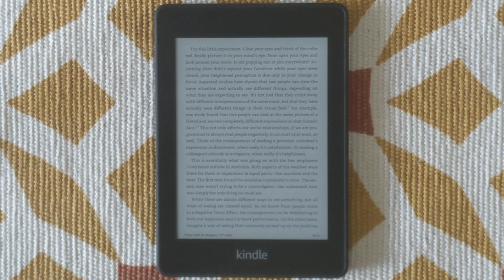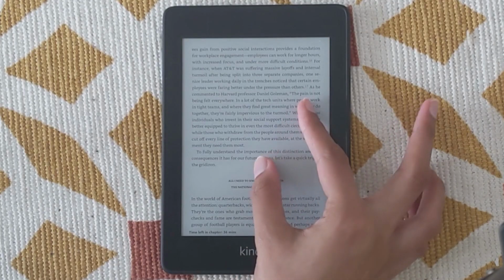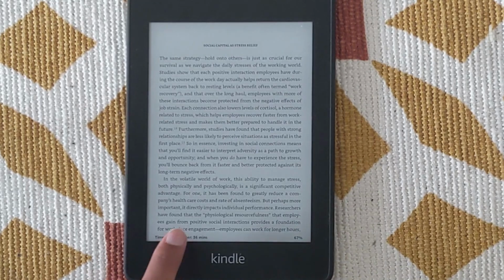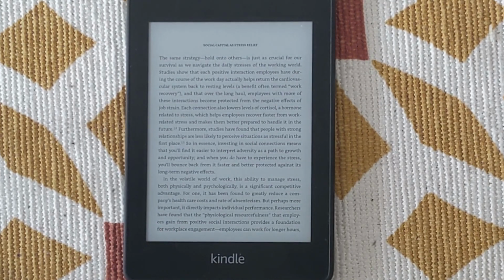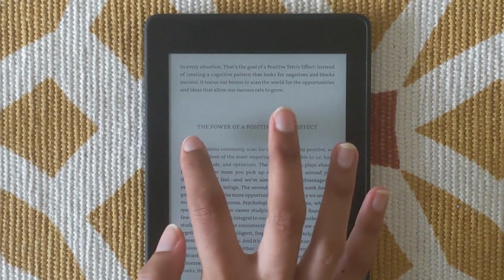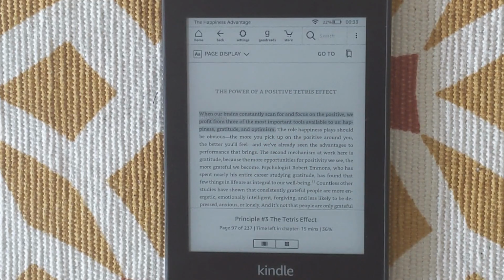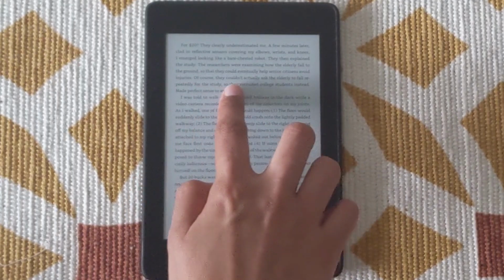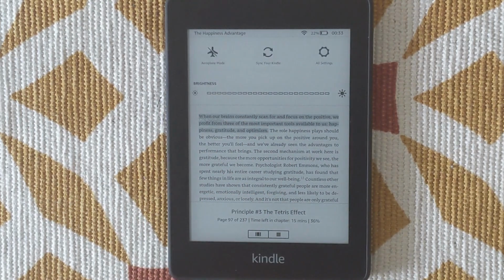Kindle Paperwhite - top 5 fave features as a non reader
Hoi guys!
This video is my top 5 fave features of the Kindle Paperwhite 4. Not a big reader right now, but trying to become one.
Also, I realize some of the b-roll footage isn't great...still trying to get good at this lol. Enjoy the vid!

Timestamps
00:00 Intro
00:30 Looking up definitions
01:25 Increase/decrease font size
01:53 Time left in chapter/book
03:11 Highlight text in book
03:59 Disable touchscreen

Honorable mentions
4:53 Sleek design/portable
05:11 Long battery life
05:34 Outro/kbye